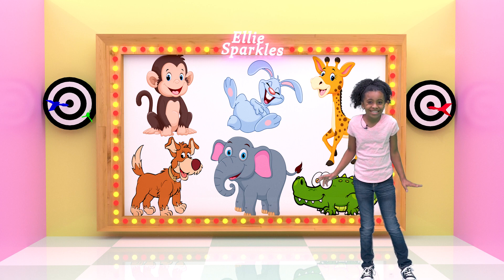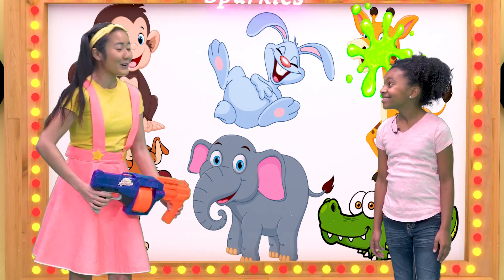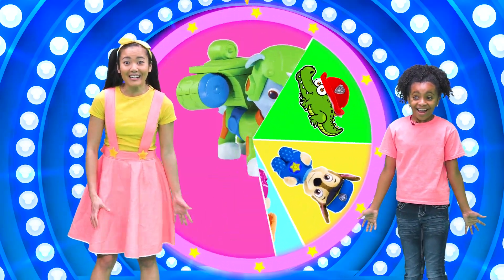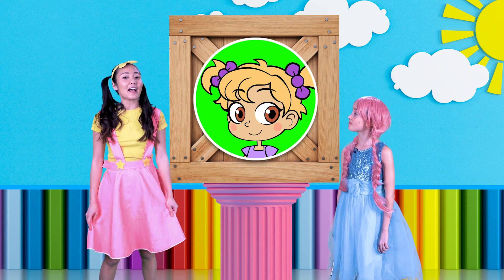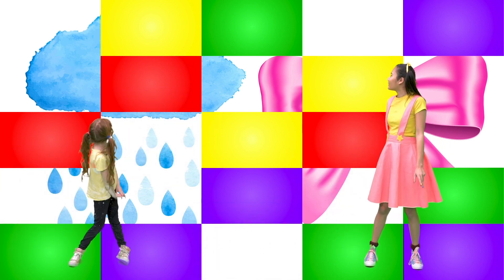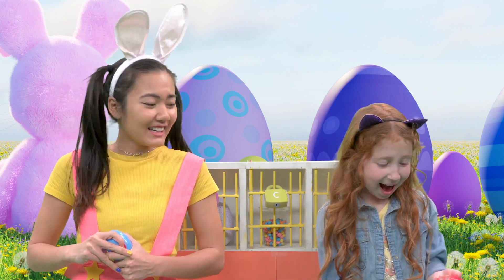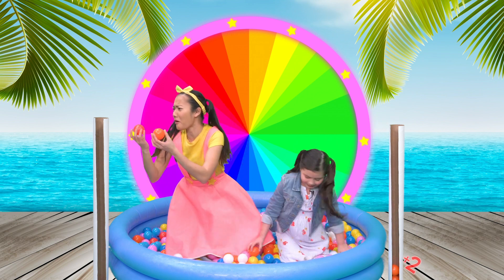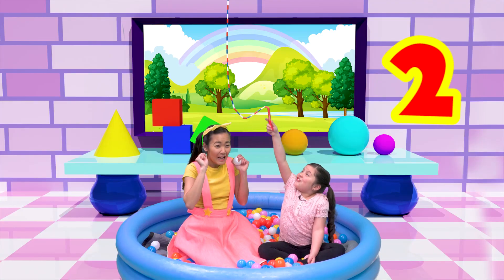Ellie Sparkles Animal Education Game Using DIY Box Fort | Learning About Cats and Dogs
Ellie Sparkles is learning about animals in this education game using her DIY Box Fort.  Will Ellie find a horse, crocodile, monkey, dog or cat next?